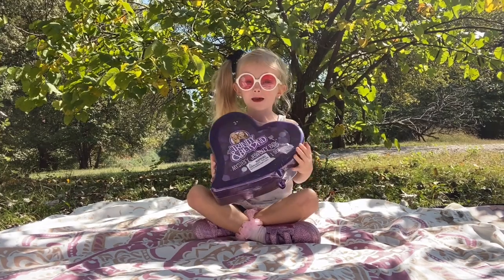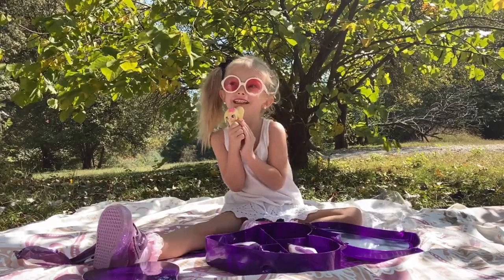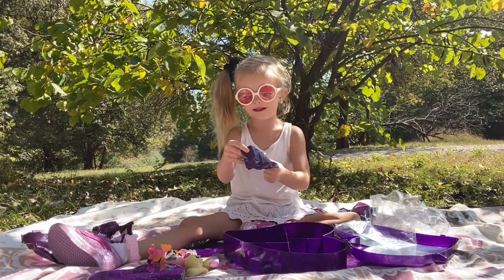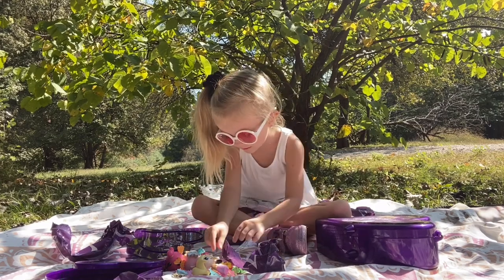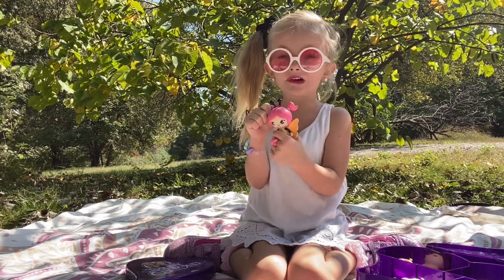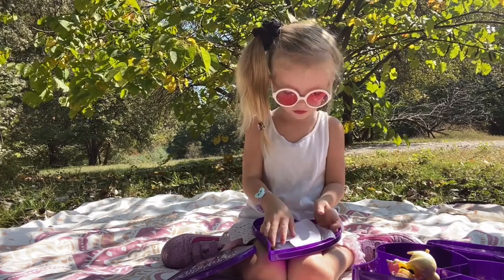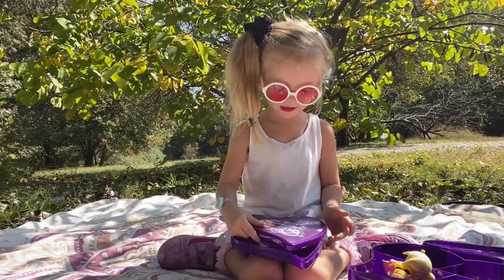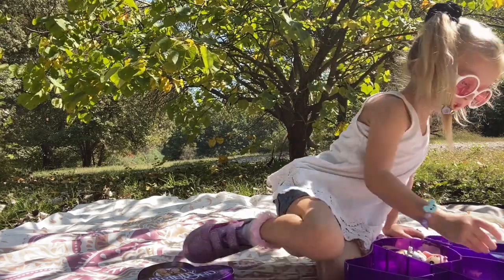*Best Day Ever* Joplin opens the Trinity and Beyond Jewelry Box and blind bags!!!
I’m opening up the Trinity and Beyond Heart Jewelry box and the entire series one of blind bags!